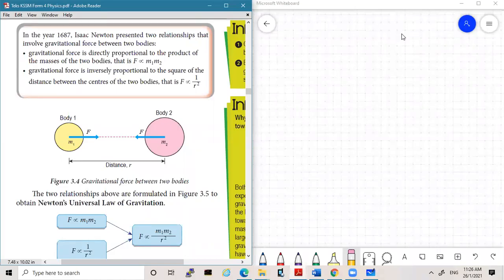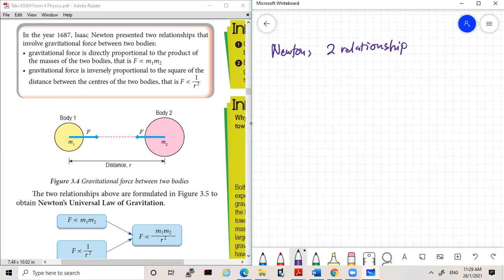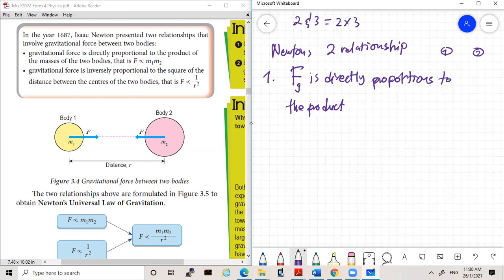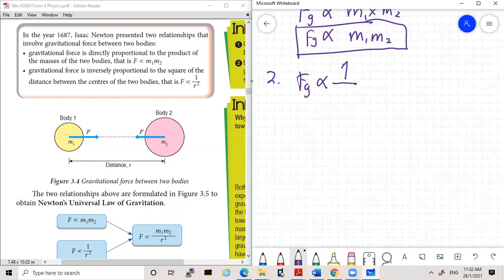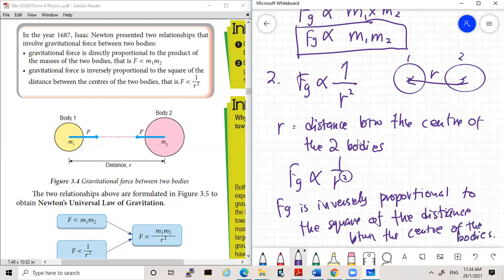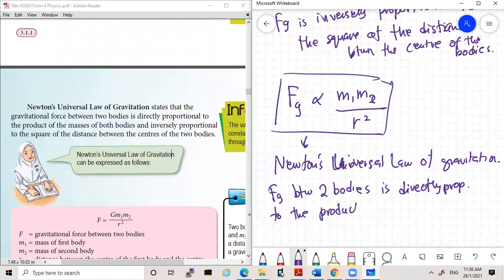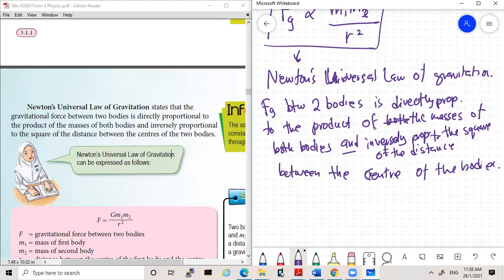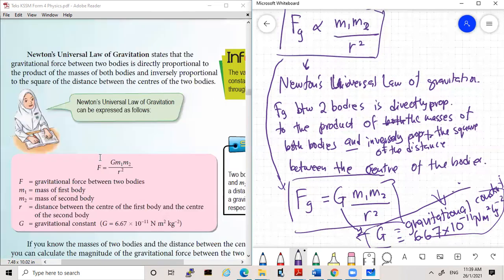KSSM Physics Form 4 Gravitation : Newton's Universal Law of Gravitation